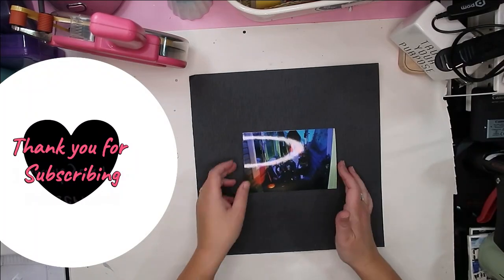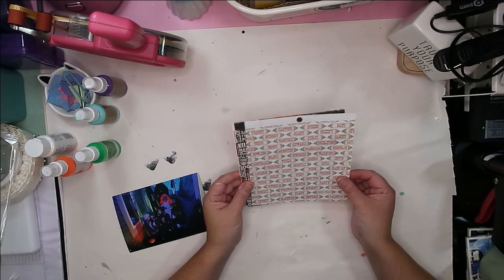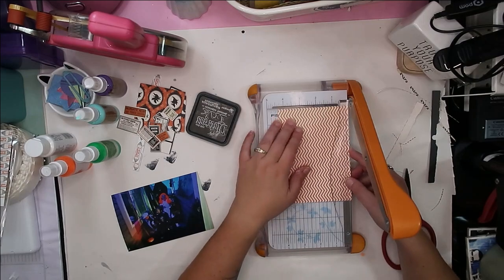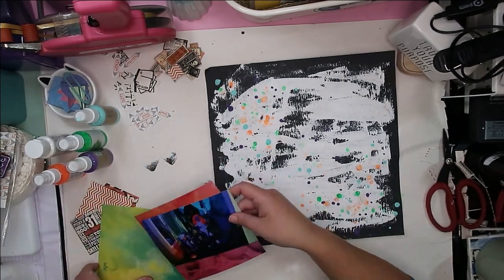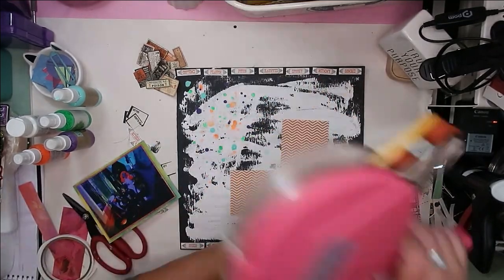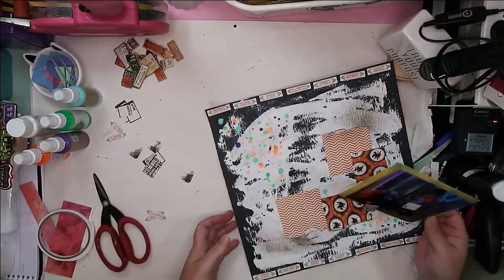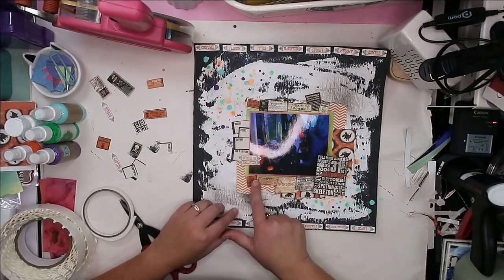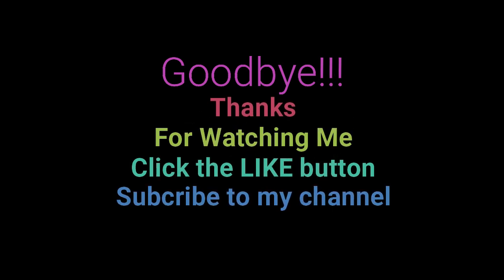Mad About Mini Paper Pads//6x6 Paper Pad Tips and Tricks//Scraptember//Process Video- layout #633